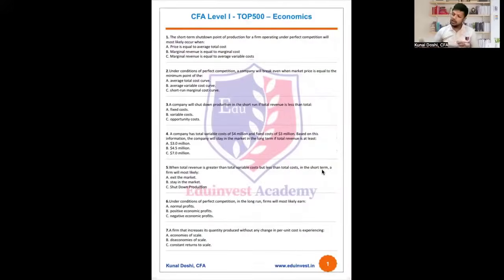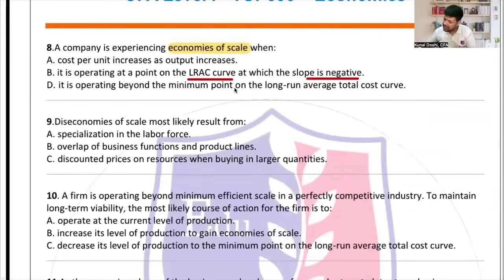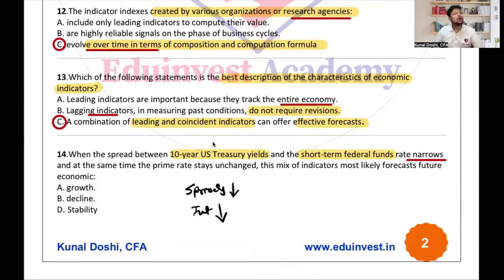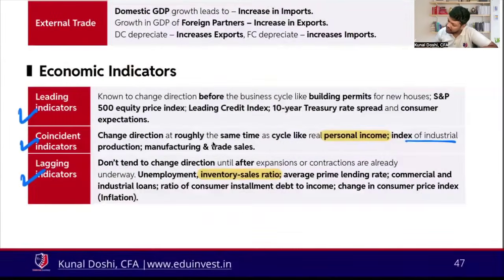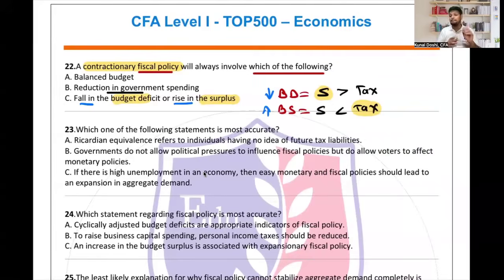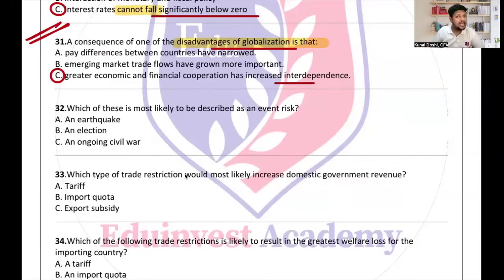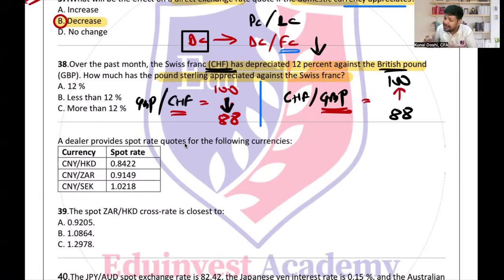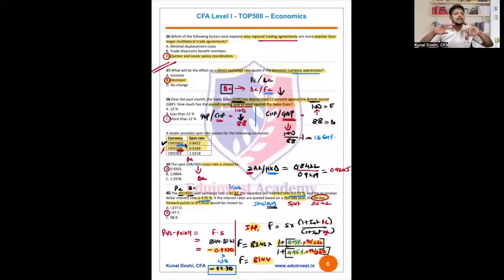Economics | CFA L1 Top 500 | Most IMP Questions | Kunal Doshi, CFA | EduInvest™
Solved Selected Questions of Fixed Income in Class. Applicable for 2025 Exams.